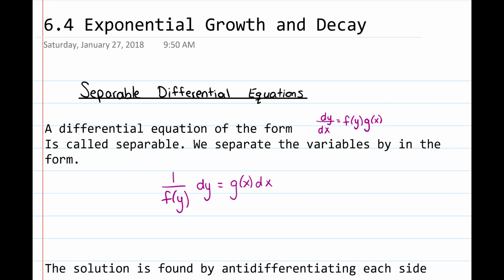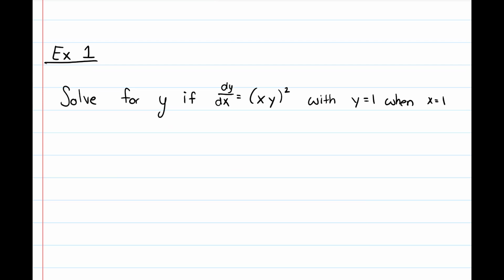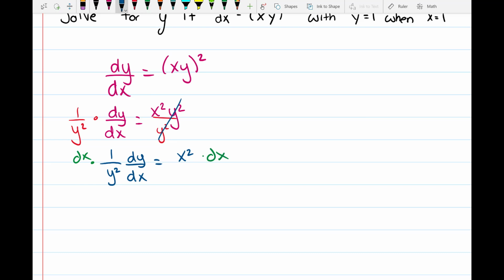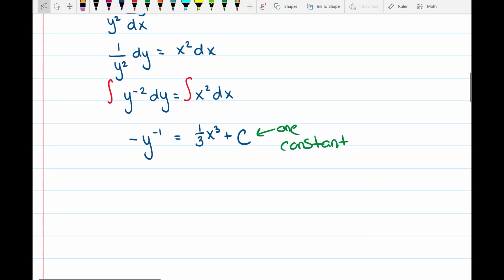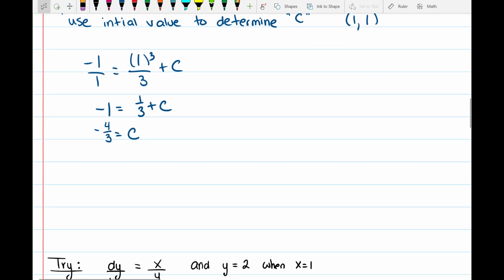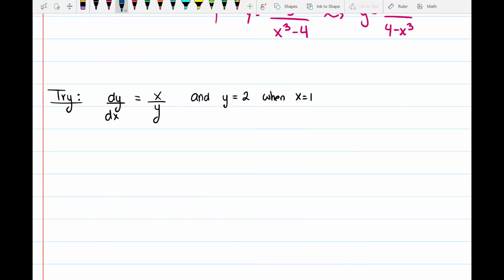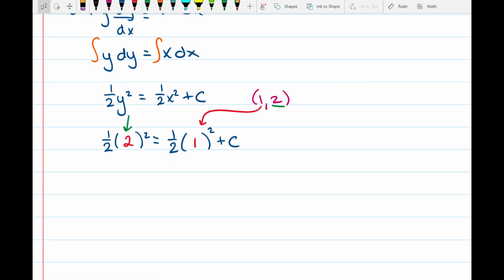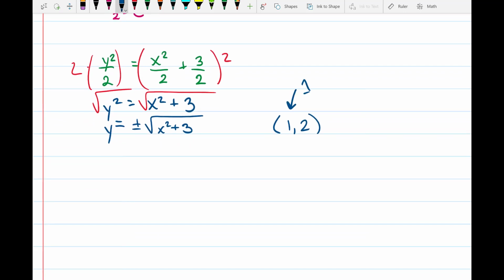6.4 Intro and Example 1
How to solve Seperable Equations